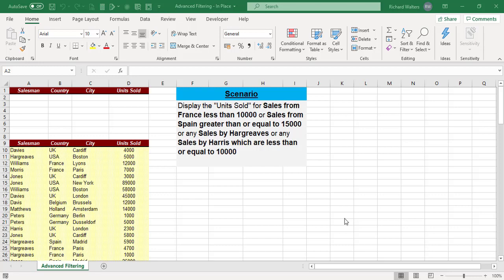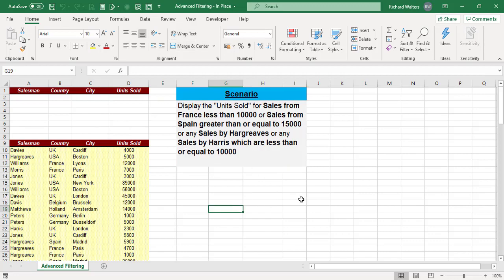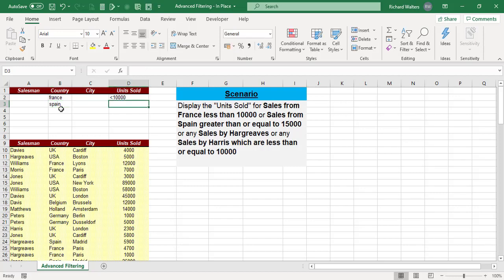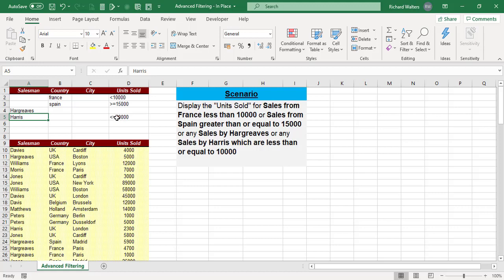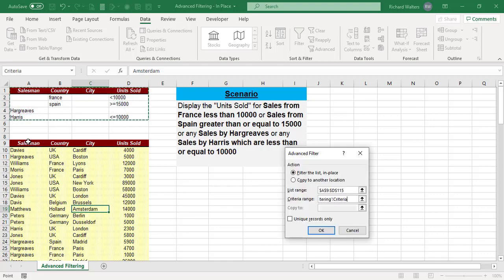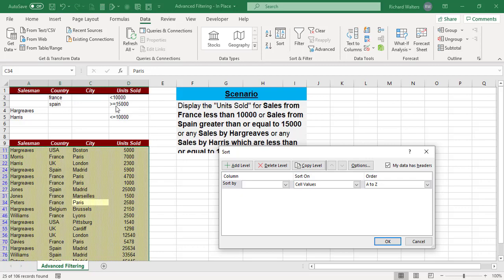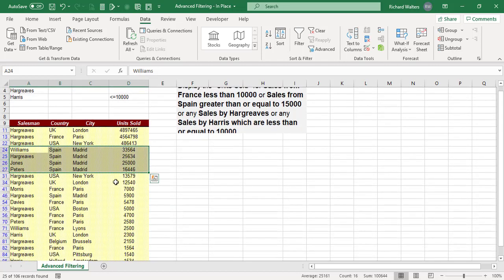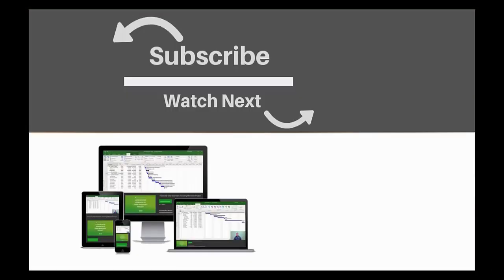How to Use Advanced Filtering and Filtering In Place in Microsoft Excel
In this Microsoft Excel quick skills tutorial you will learn how to sort data using the advanced filtering and filtering in place options in Microsoft Excel.
0:00 How to Use Advanced Filtering and Filtering In Place
0:25 Setting criteria
3:05 Advanced filtering
4:08 Proving results using sort function